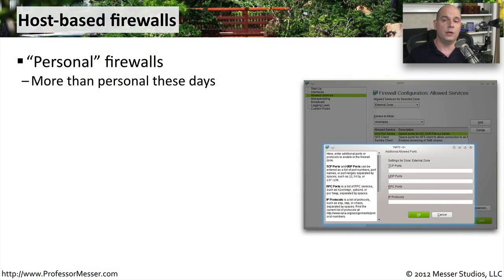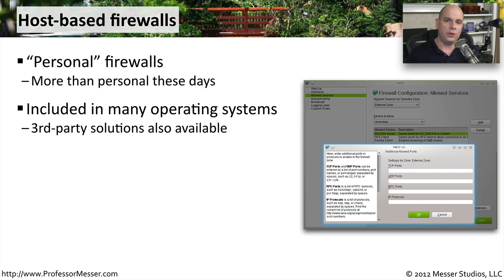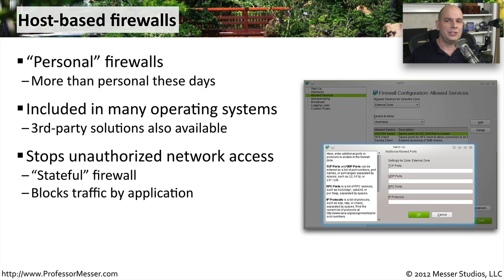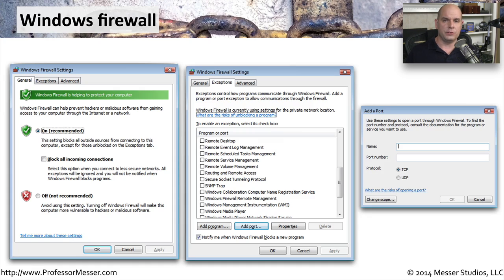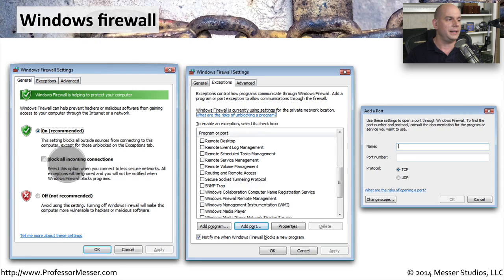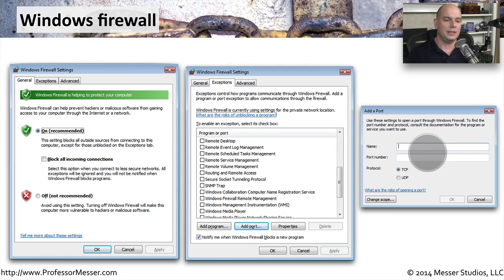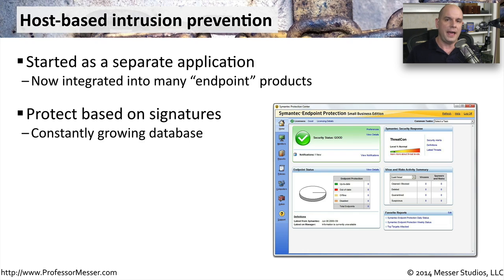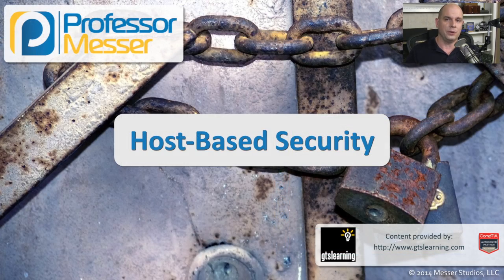Host-based Security - CompTIA Security+ SY0-401: 4.3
On a public Wi-Fi network, all of your security is whatever you’ve configured in your operating system. In this video, you’ll learn about host-based firewalls and intrusion protection systems.